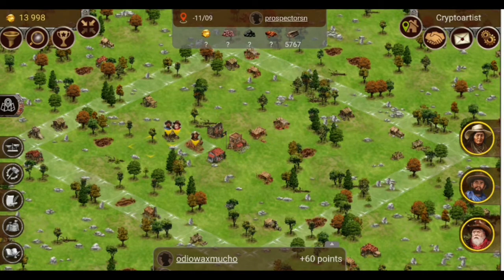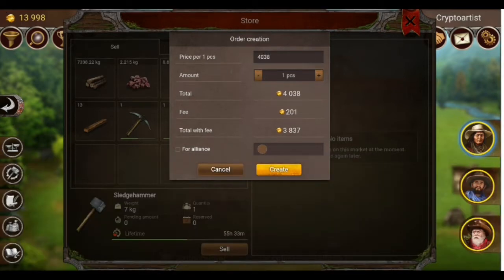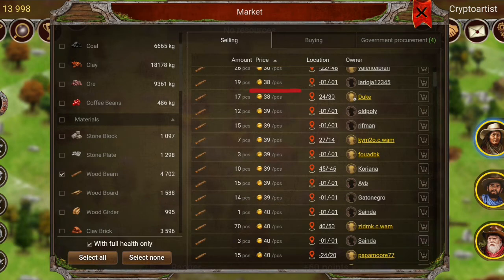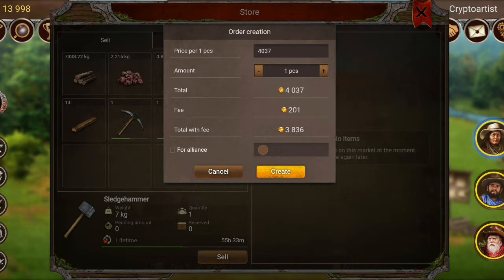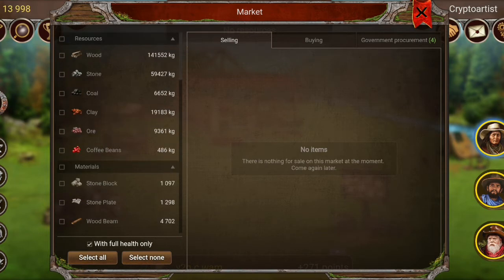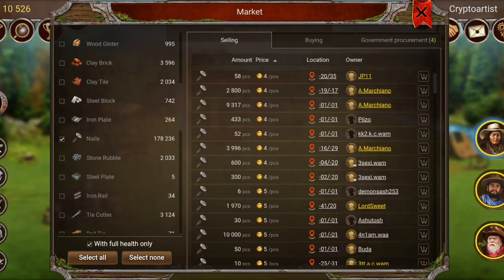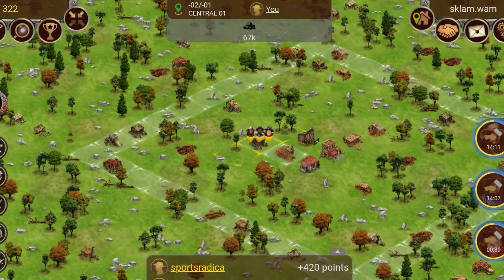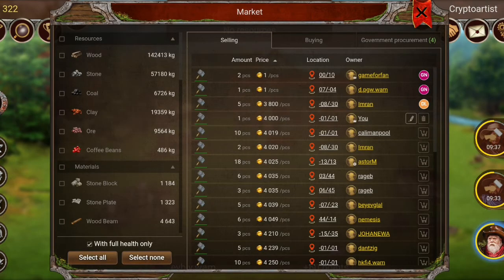This Is How Much I Earned From Sledgehammers In 24 Hours.